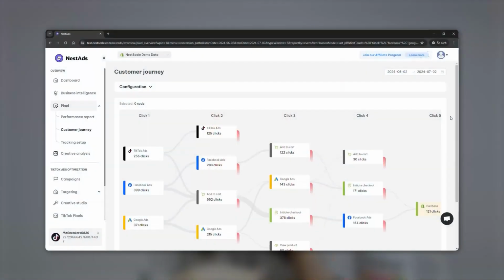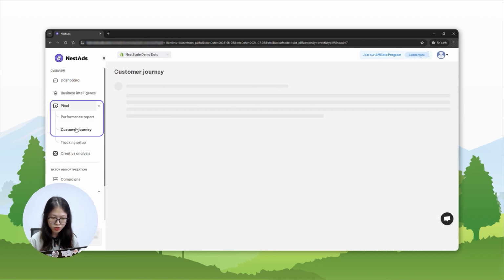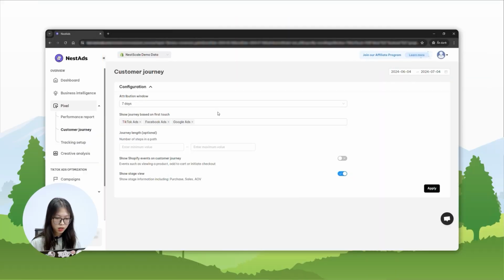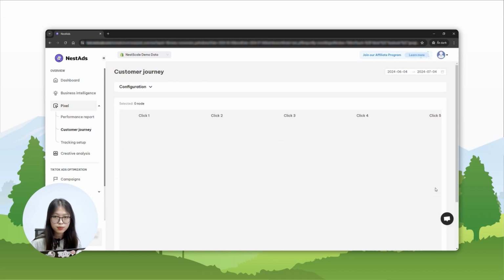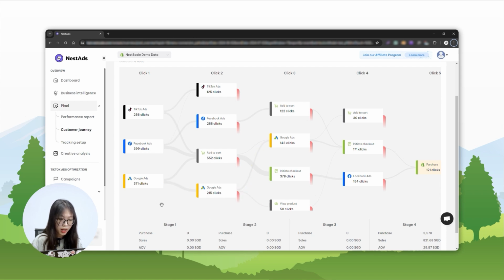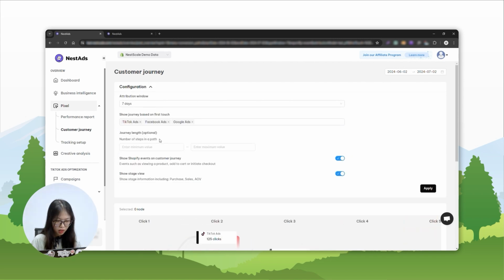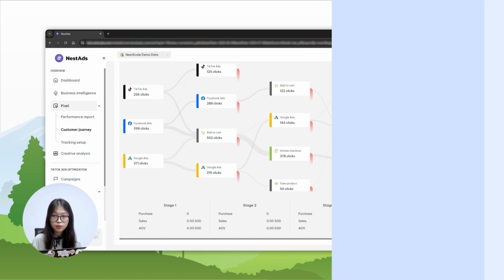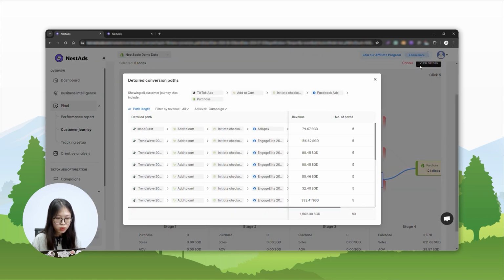NestAds Customer Journey: Find Insights & Strategies That WORK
Hey there! Our latest video on the NestAds Customer Journey is out! This is one of our MOST effective features for analyzing customer behavior and providing practical solutions to improve your marketing strategies.
Curious about how it works? In this video, we’ll explore:
👉 What is NestAds Customer Journey?
👉 How does Customer Journey work?
👉 How to use it to unlock customer insights & marketing strategies that WORK for you?

Timestamps
0:00 Intro
0:22 What is NestAds Customer Journey & How it works
1:38 How to use NestAds Customer Journey
1:53 Set up Customer Journey dashboard
3:57 Adjust your customer journey length
4:45 Overview of stage report
5:18 How to show customer Journey detail view

👉🏻Want to collect accurate data from your advertising campaigns and uncover customer journey insights?  NestAds will bring to you all these data in one single dashboard and confidently make data-driven decisions.

Give NestAds - Shopify ad tracking and marketing attribution a try to maximize your ROAS and scale ads with confidence: